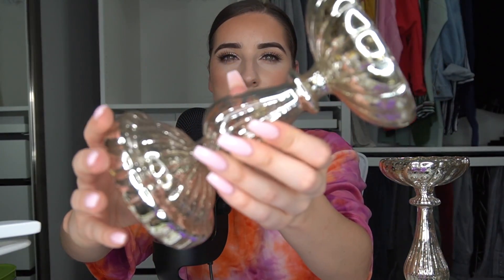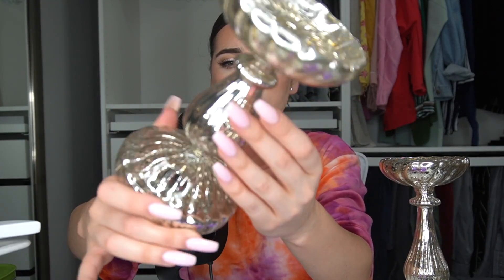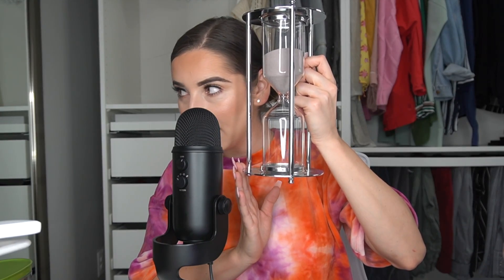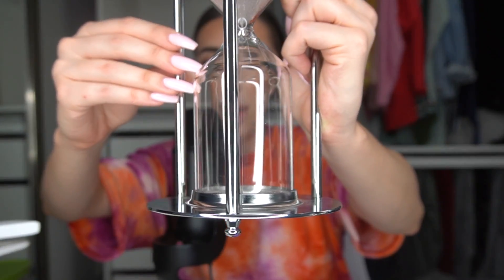ASMR | Amazon Favorites & Fun Finds!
Includes:
•3 videos per month
•Custom videos
•Daily posts BTS of my life ;)

In this ASMR video:
•Whispers / close up whispering
•Rambling
•Chit chat
•Up close whispers

A. ASMR Assembling A Charcuterie Board (LOL so random but so satisfying)
C. ASMR Taking Buzzfeed Quizzes